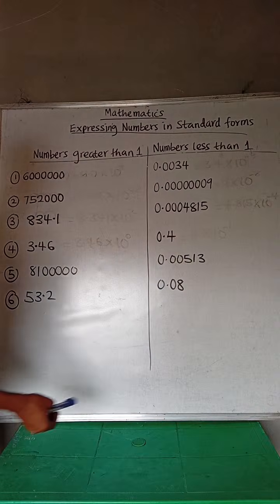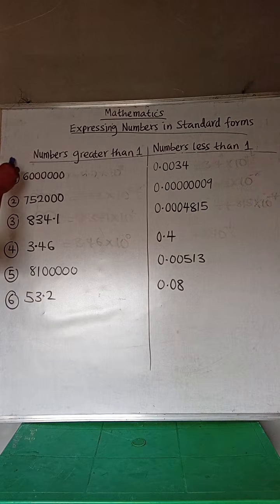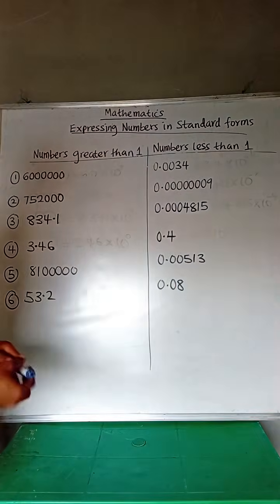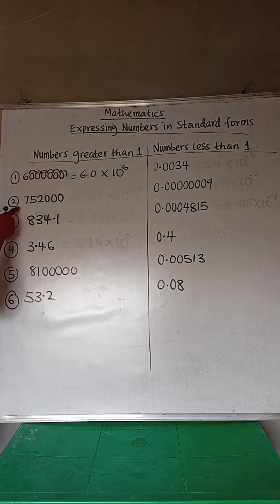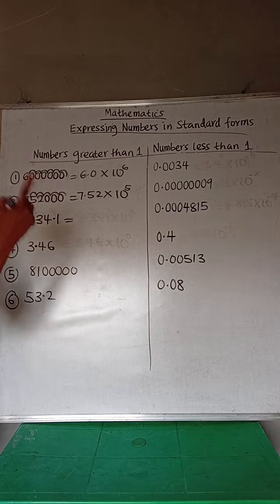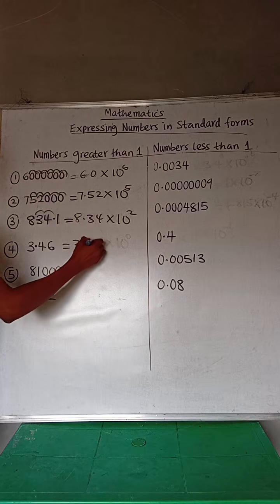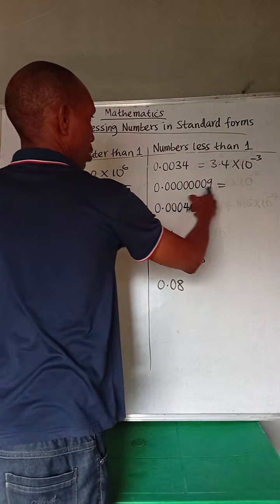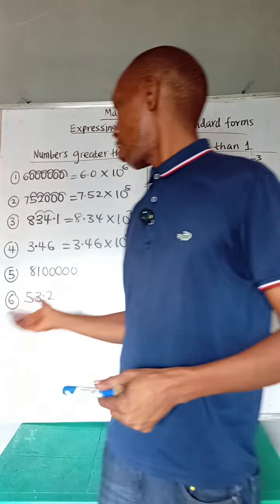Conversion of Numbers to Standard Forms